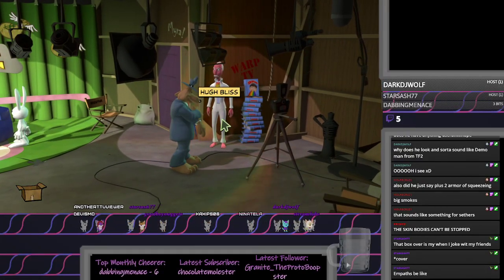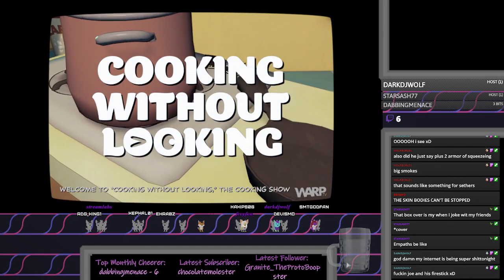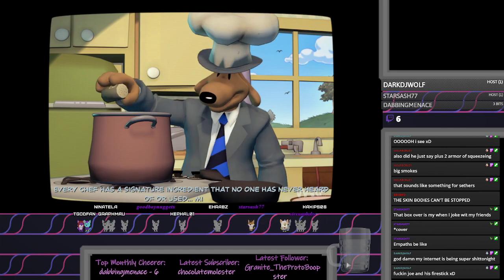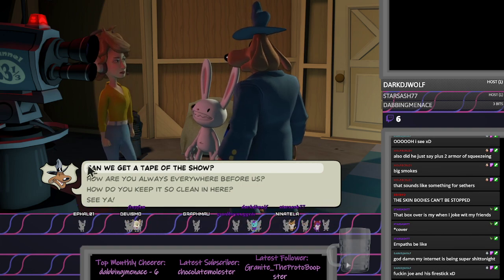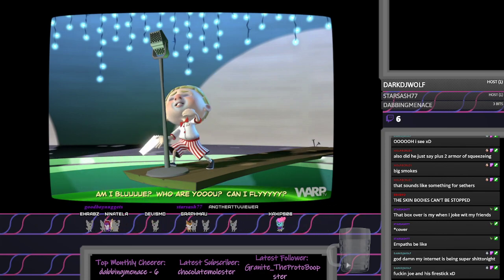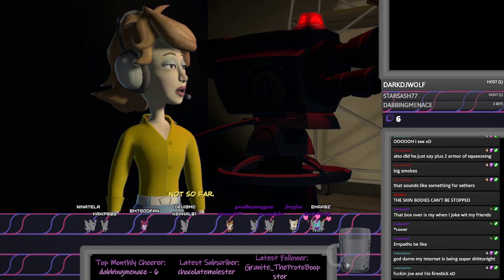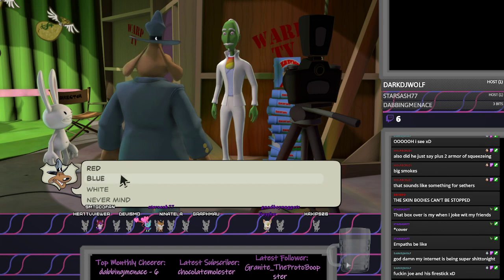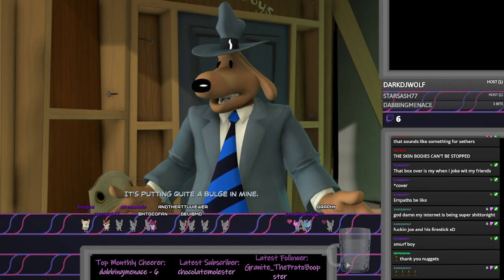Let's Play Sam & Max: Save the World (BLIND) - (Part 12)